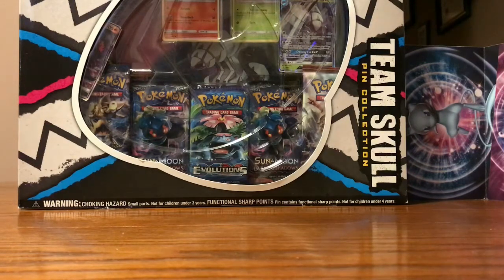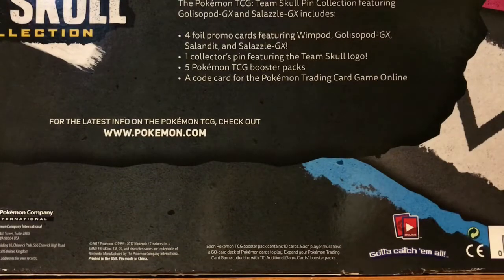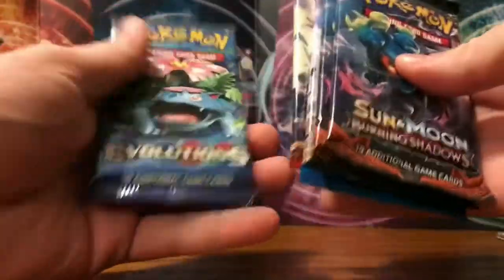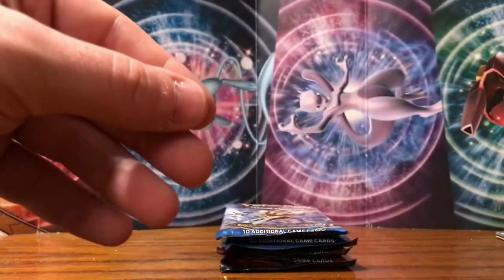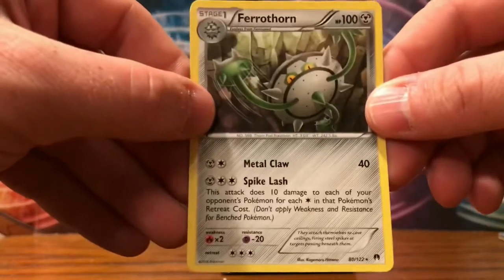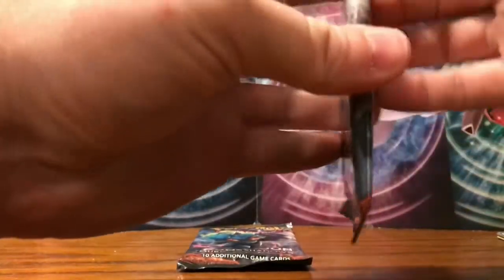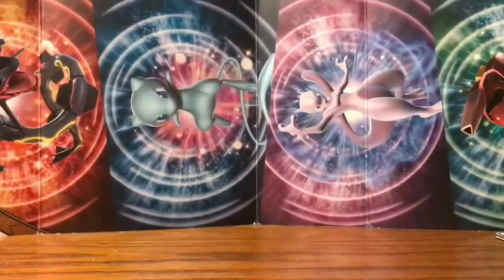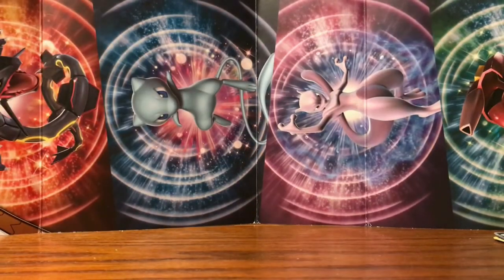Pokemon Cards Opening - Team Skull Pin Collection Box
Pokemon Cards Opening - Team Skull Pin Collection Box.  Can we hit a Hyper Rare Charizard from this Team Skull Pin Colection Box?